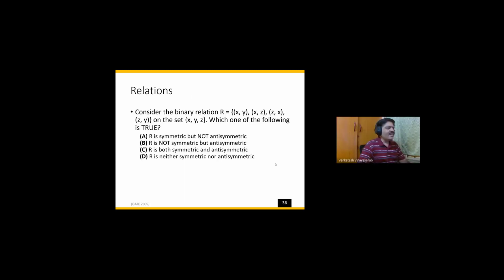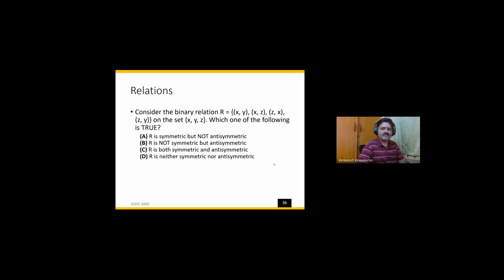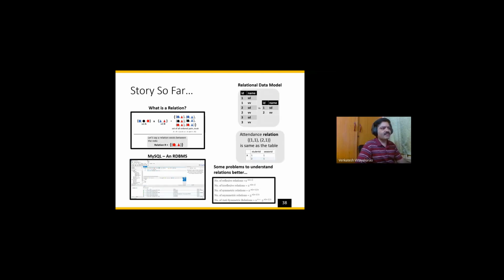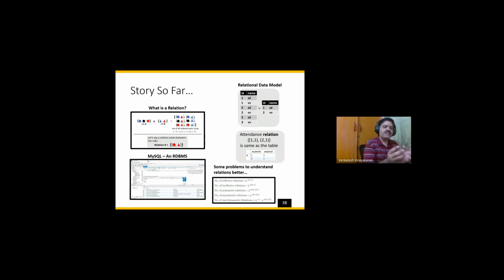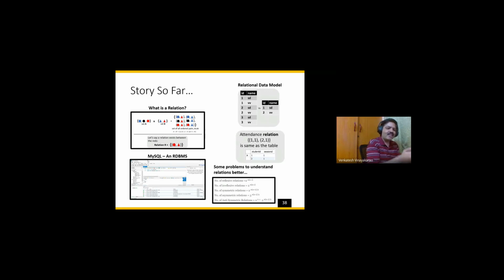RDBMS - Relations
Relation is a beautiful concept. We solve a simple problem to highlight the depth of theory we have here. Further, I summarize and introduce the next topic, relational algebra.